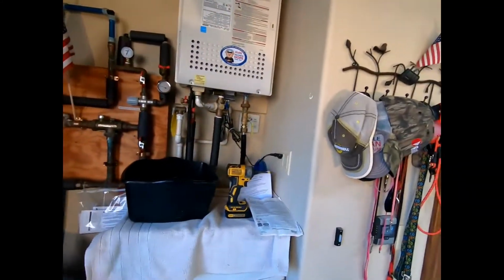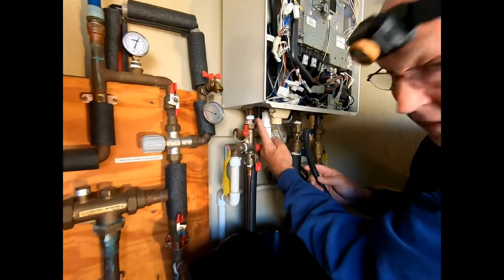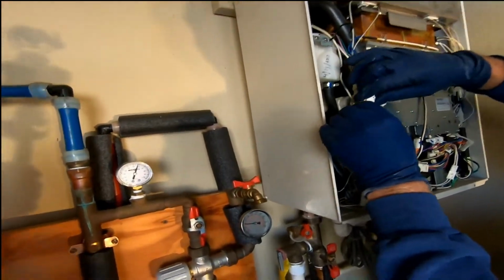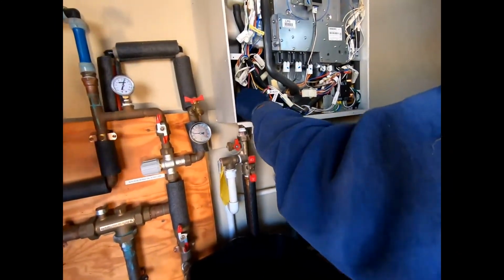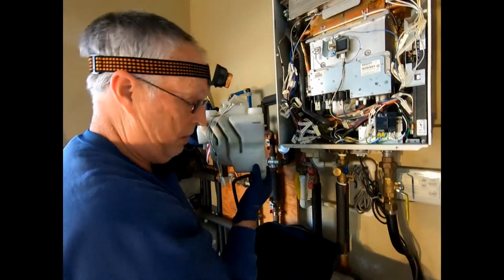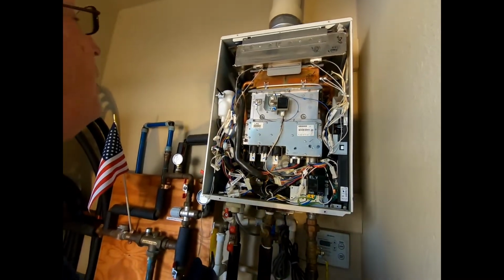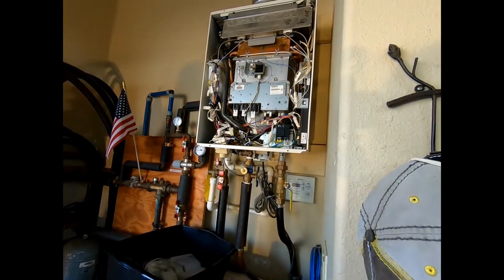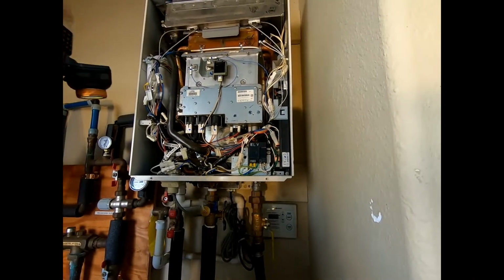Noritz neutralizer replacement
Noritz neutralizer replacement. puchased via Amazon. Takes about 15 minutes.